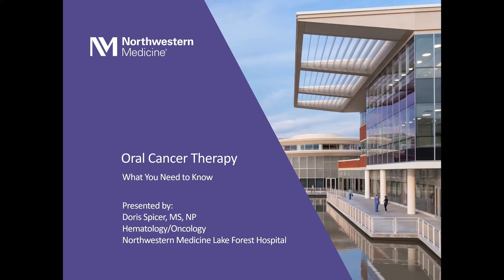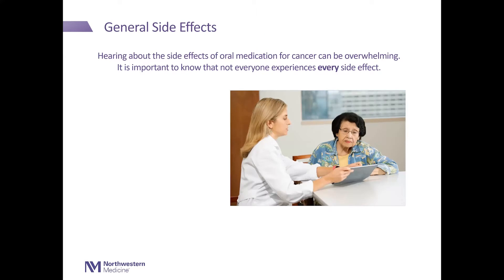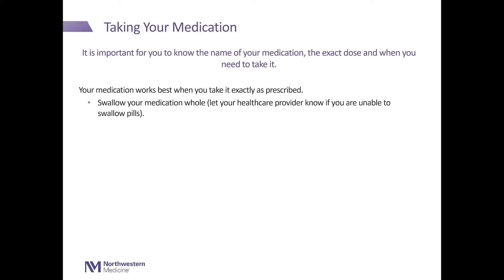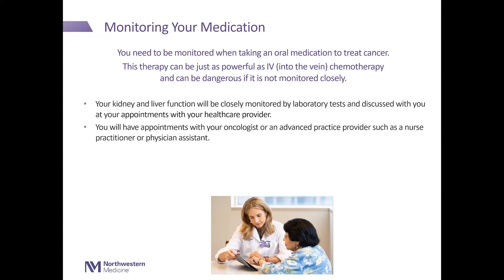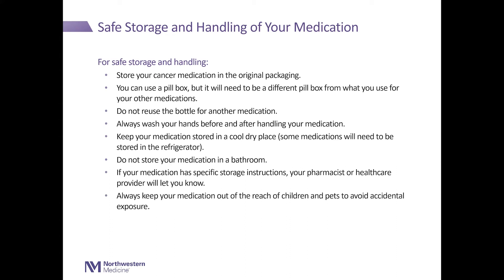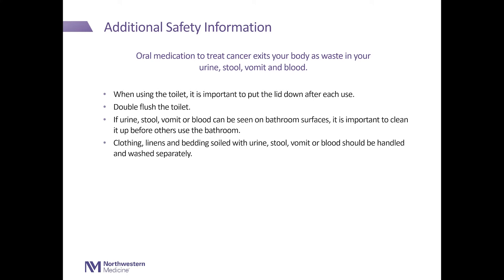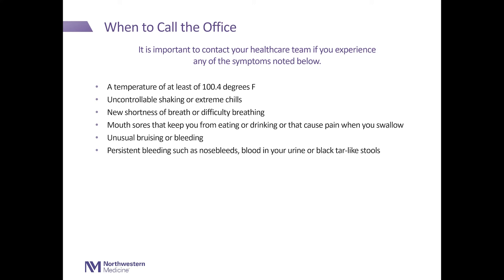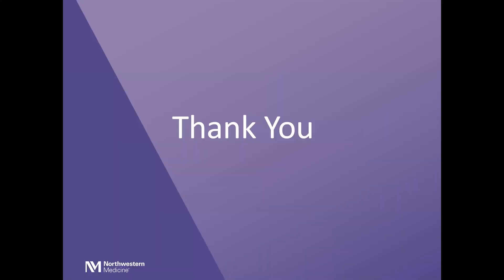Oral Cancer Therapy - What you need to know